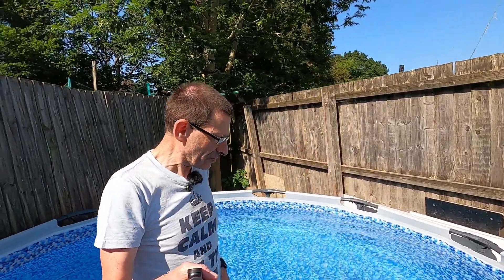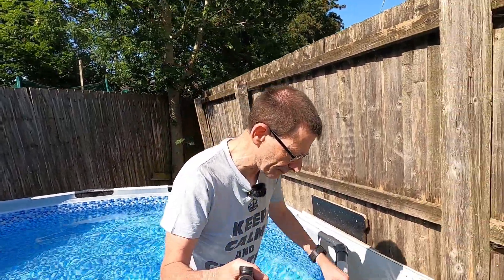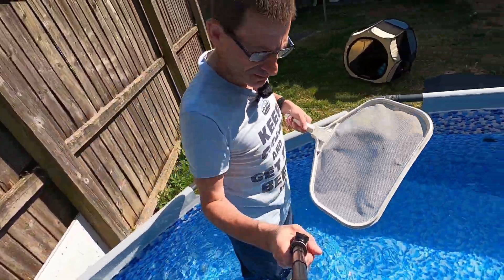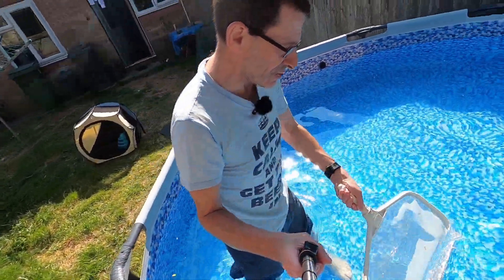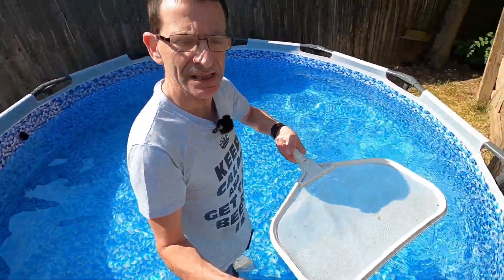Mini Vlog - Test of New Equipment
From the pool my sunny but scruffy garden I bring you my first Outdoor Broadcast vlog using a lavalier mic, audio recorder and selfie stick. Some practice admittedly needed but I'm happy with this first test.